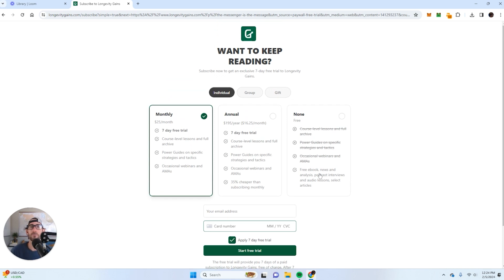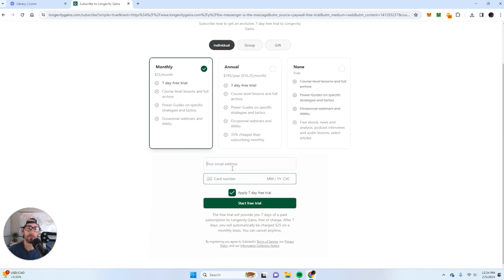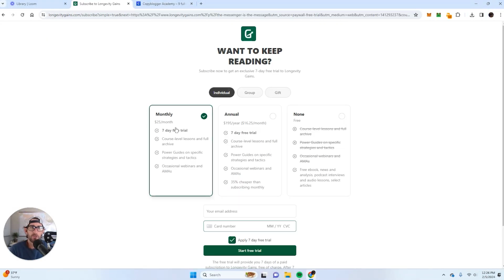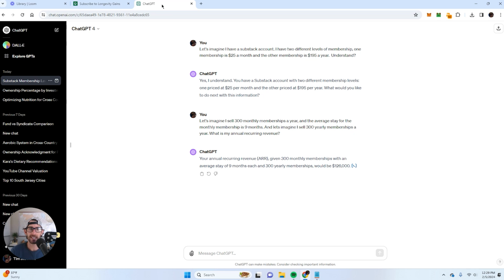Creating A Paid Newsletter To Generate $10,000/Month Revenue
In this video, I will show you a simple and effective method to create a paid newsletter that can generate $10,000 a month in revenue. I will provide a clear example and explain why this is possible for you. This method involves sending a curated newsletter once a week, linking out to relevant articles, and leveraging platforms like Substack. By following this strategy, you can build your audience, grow your email list, and establish yourself as an authority in your niche. No action is required from you, but I encourage you to watch the video to learn more.

00:00 Introduction
01:53 Longevity Gains
04:01 Substack and Podcast, Conclusion